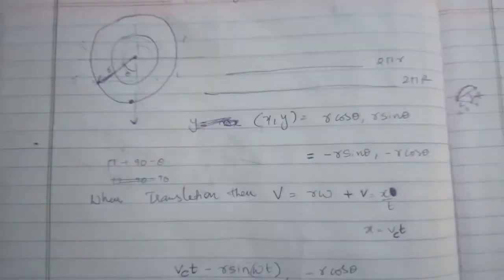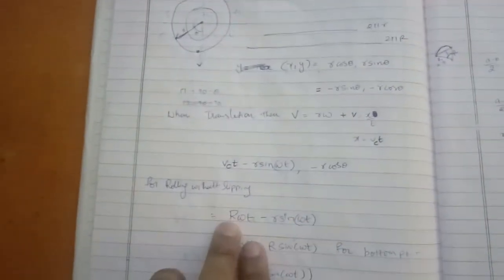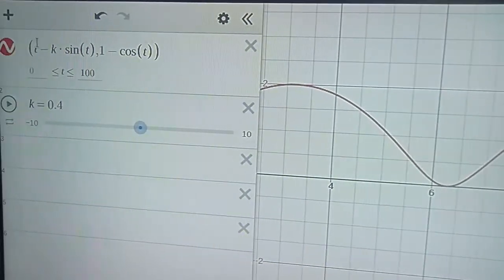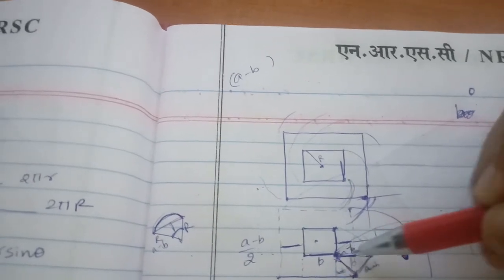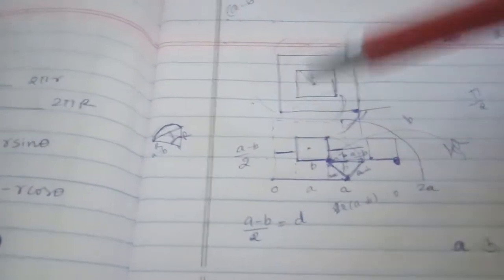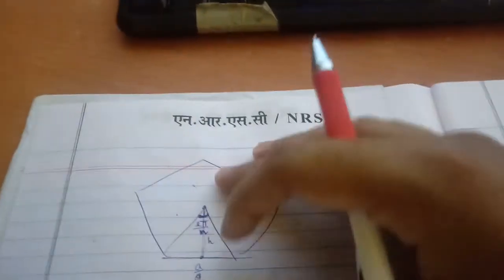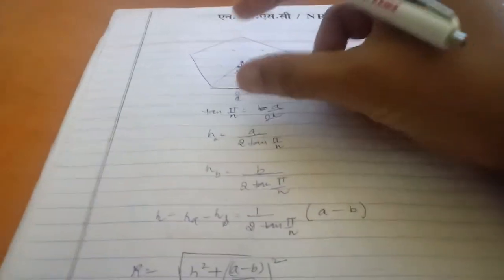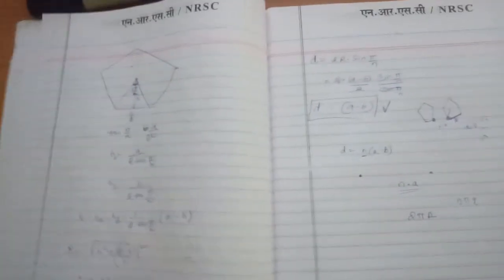Response to Up and Atom , Aristotle's Wheel paradox video | Galileo was right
Recently Up and Atom did a amazing video on Aristotle's wheel paradox where they made a minor mistake on galilean interpretation. In this video i go into depth of why exactly galileo was right and show the equivalence of two arguments.

No copyright violation intended. :)